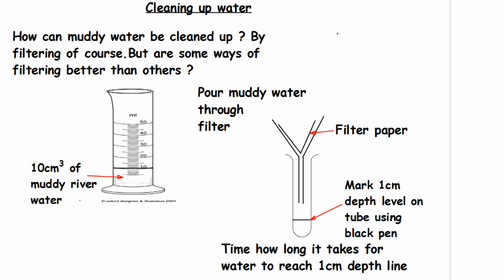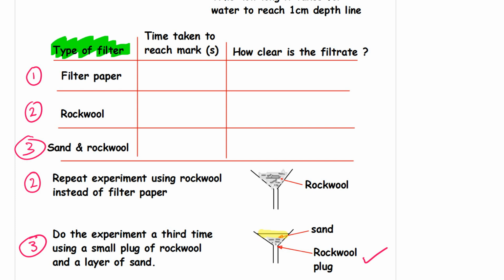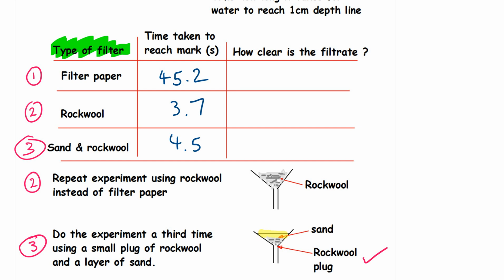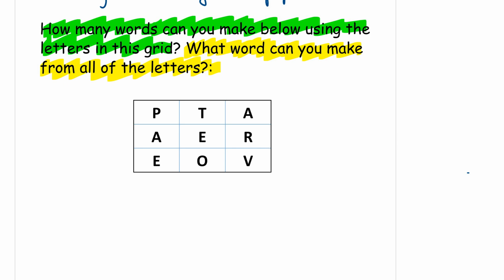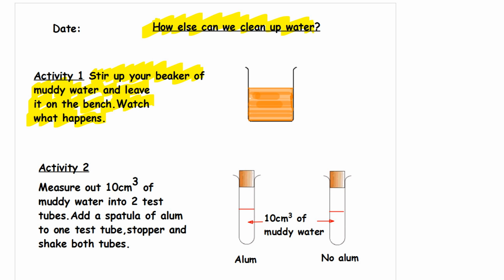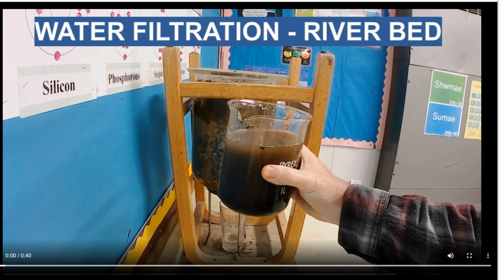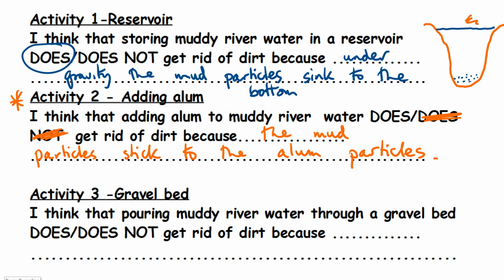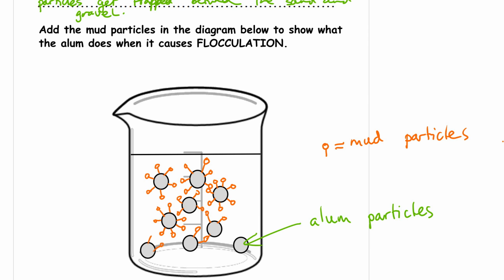Science Physics Year 7 Lesson 7 Dissolving Separating 7